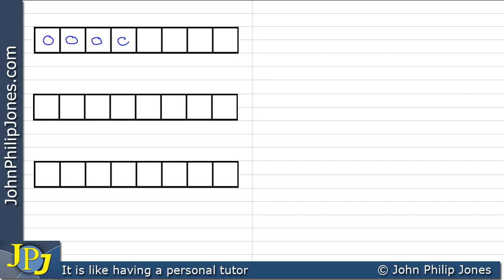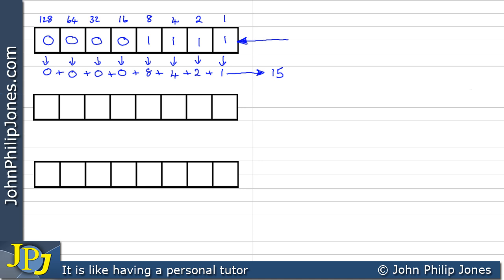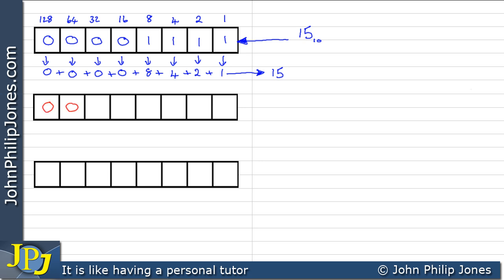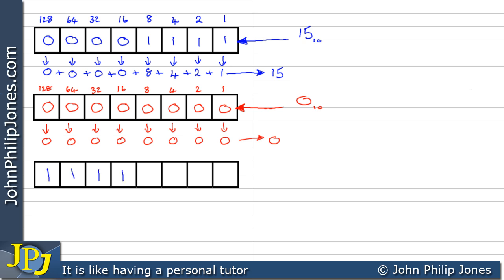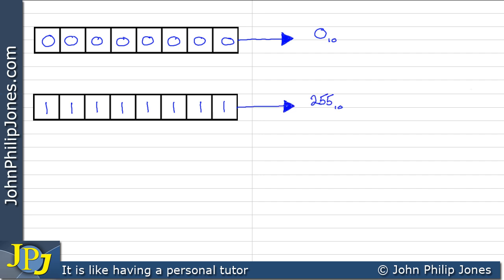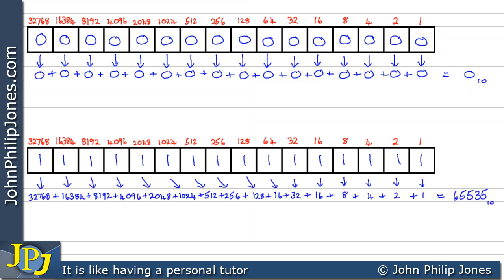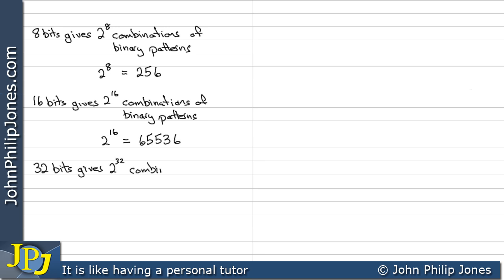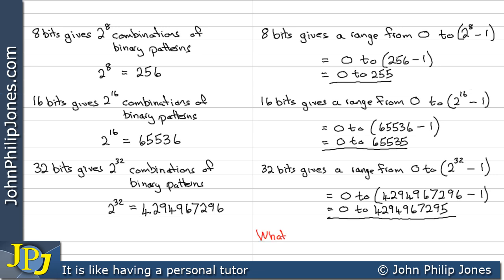Unsigned Binary Numbers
Describes how unsigned binary numbers are represented in a computer